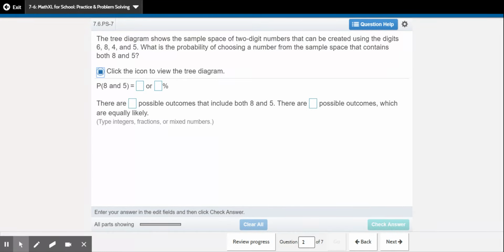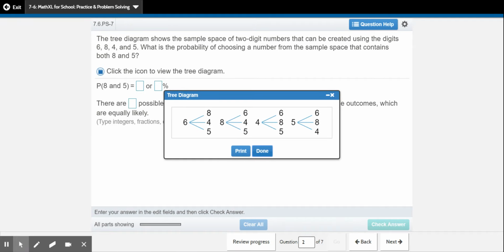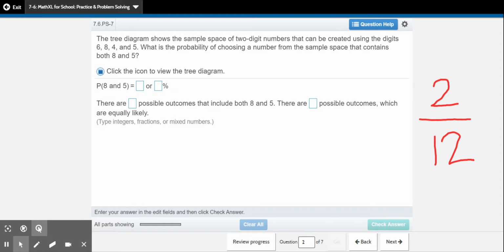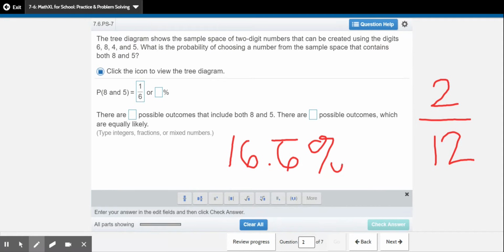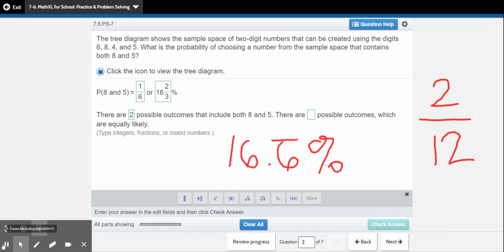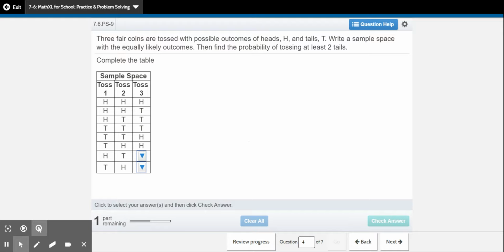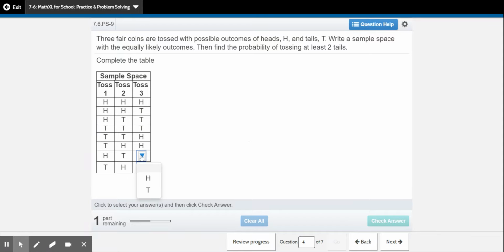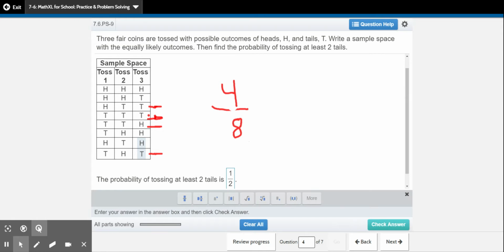Pearson Realize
7-6 Practice and Problem Solving #2 & 4